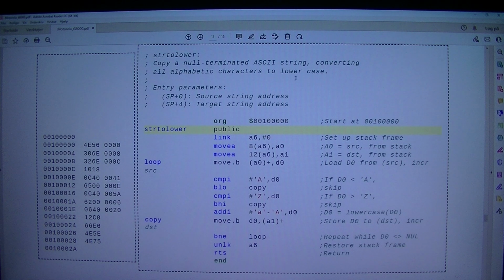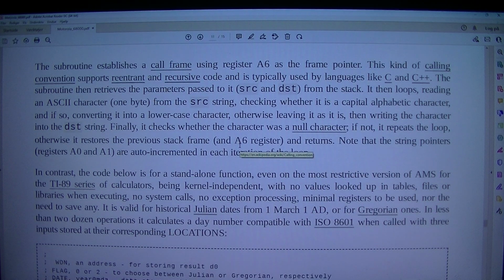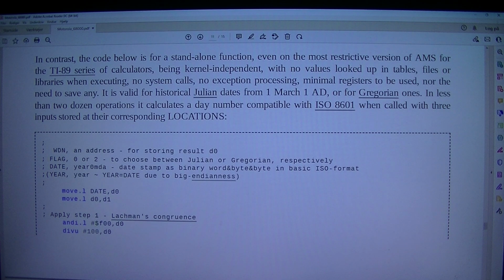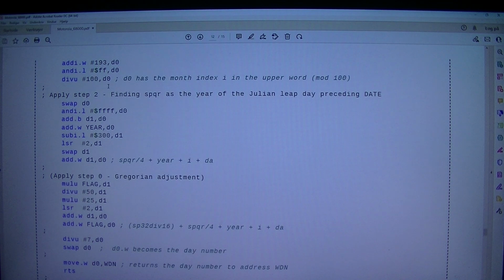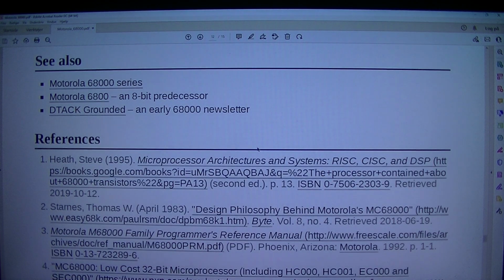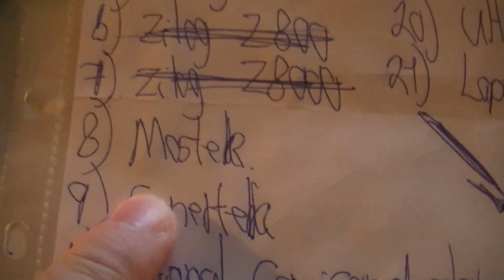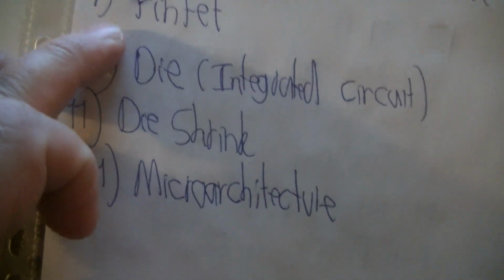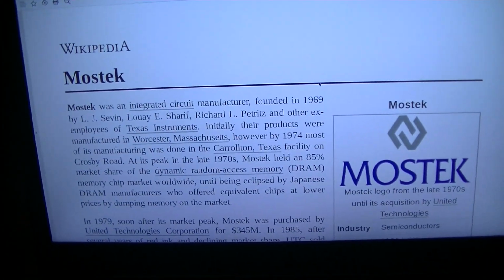MongoTV_8847 - LOOKING AT GAMER PC HARDWARE - Part 169 - Motorola 68000 CPU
PART 169 - Motorola 68000 CPU (This video is 4 Part : Part 166 To Part 169. They are on my playlist with name "MONGO TV - LOOKING AT GAMER PC HARDWARE") I like try do this, to get help read difficult technical English text loud. That will help me a bit to understand the text :-) Maybe this video could be helpful for some other too, that don't speak and read English very well :-) Have a good day too.